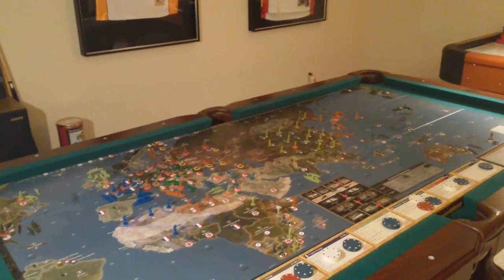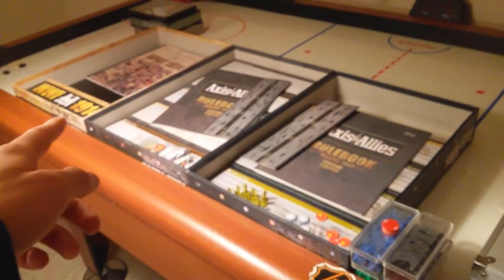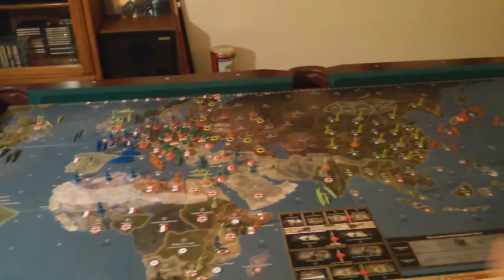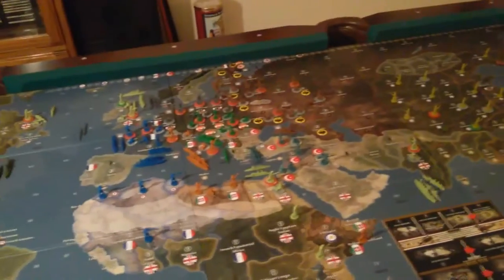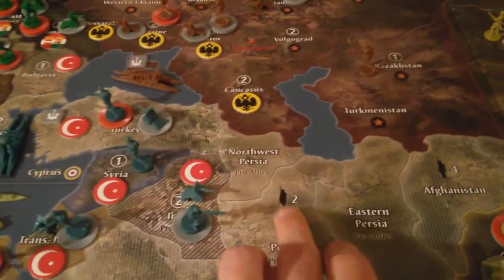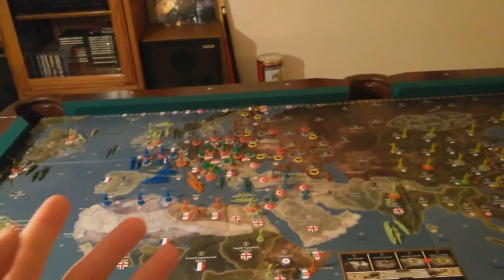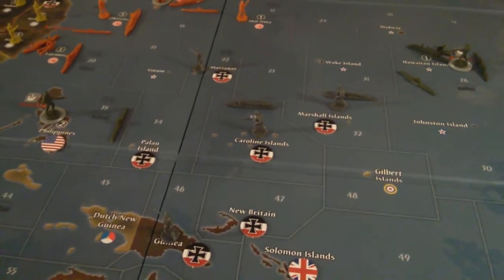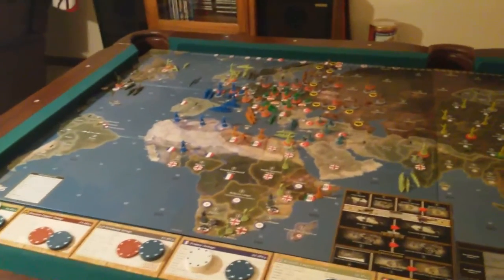Axis & Allies | Introduction of a new series! | Playing the Game Differently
Today I delve into a brand new series where I play different wars/scenarios on the Axis & Allies 1940 Second Edition Board.